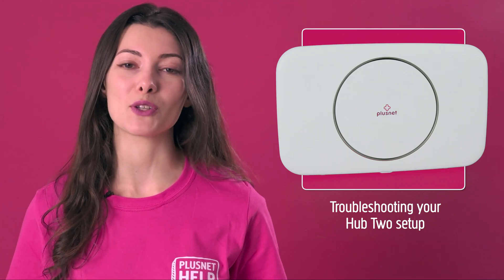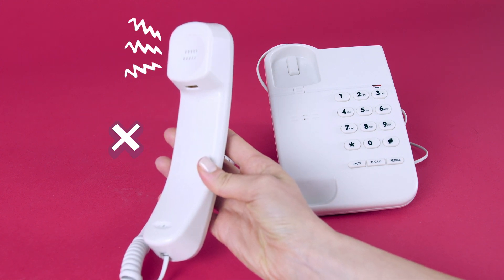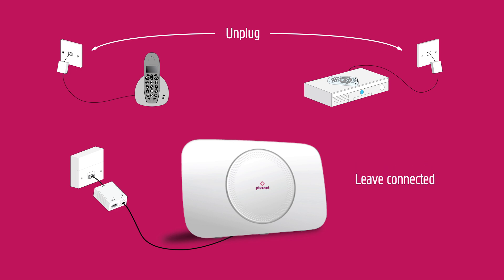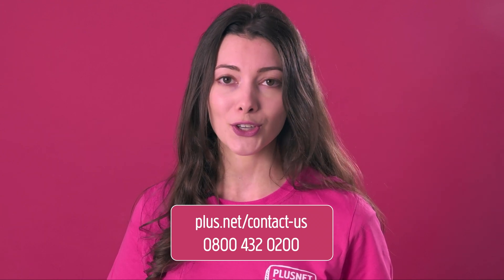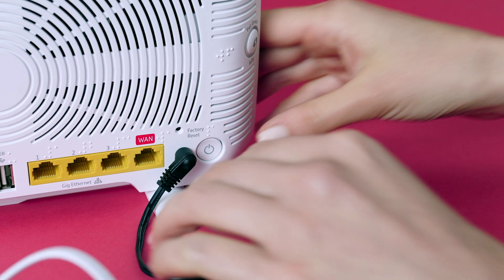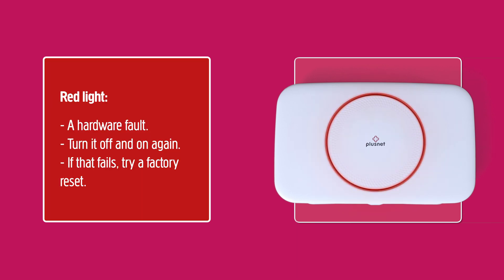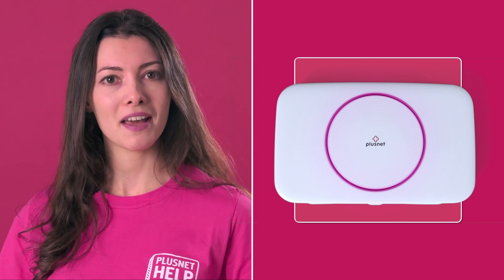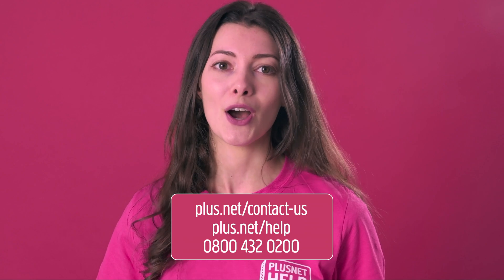Help with your broadband connection and understanding the Hub Two lights - Plusnet Help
Help troubleshooting your Hub Two connection problems.

0:08 - Check these things first
0:31 - Check your phoneline
0:59 - Use microfilters
1:19 - Disconnect everything
1:31 - Connect to the master socket
1:55 - Contact us
2:11 - Understanding your Hub Two lights
  - 2:19 - Blue light
  - 2:30 - Green light
  - 2:44 - No light
  - 2:58 - Orange light
  - 3:23 - Flashing orange light
  - 3:39 - Red light
  - 4:00 - Pink light
    - 4:31 - Hub manager turn off bridge mode

Videos not helping? Come speak to us

Be apart of the Plusnet Community! Receive and provide support with your fellow Plusnettters